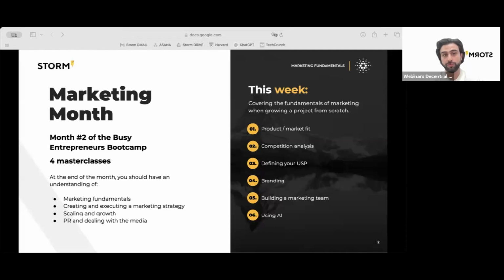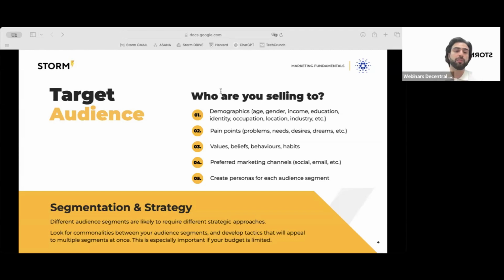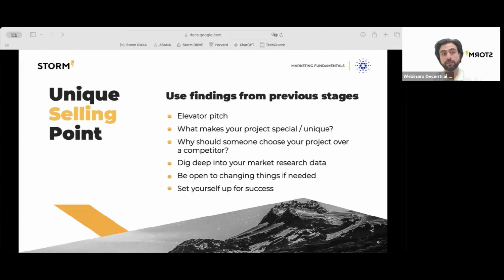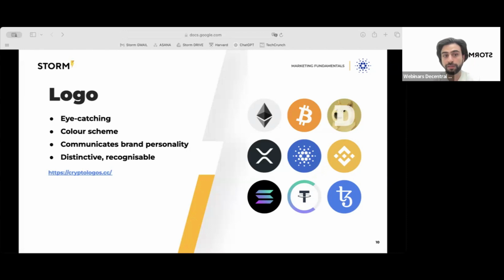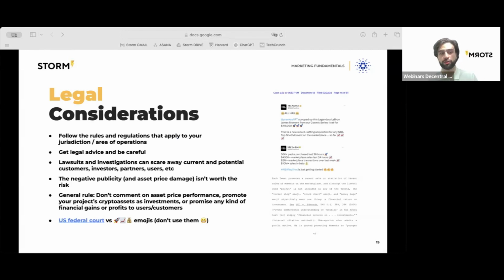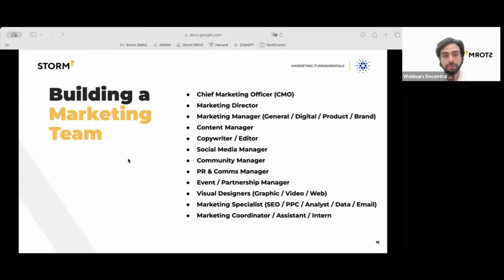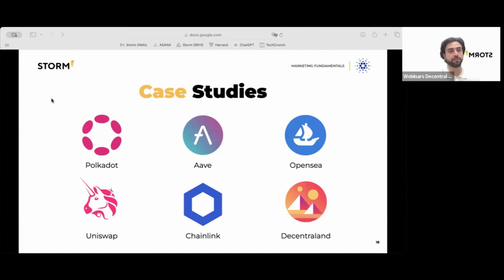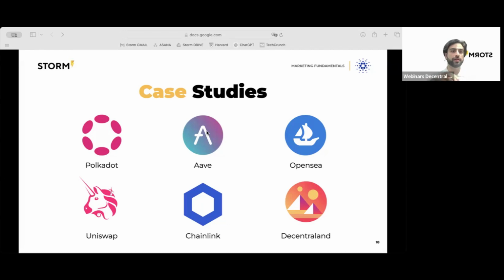Web3 Marketing Fundamentals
Week 5 begins the marketing focused portion of our Busy Entrepreneur Bootcamp from STORM Partners and Decentral House. Join Axel Sabbag as he lays the groundwork for any successful Web3 endeavor with marketing fundamentals.

This is an ideal opportunity for busy entrepreneurs who need to juggle multiple responsibilities while setting up a robust foundations for their business ventures.

00:00 - Introduction
03:10 - Product / Market Fit
07:35 - Target Audience
11:00 - Competition Analysis
14:42 - Unique Selling Point
17:25 - Branding Basics
32:35 - Legal Considerations
35:41 - Building a Marketing Team
43:11 - Using AI in Marketing
43:31 - Case Studies
56:11 - Conclusion

This multi-week webinar series has been created for the Cardano community through the support of a Catalyst Fund grant but has important information for every Web3 entrepreneur.